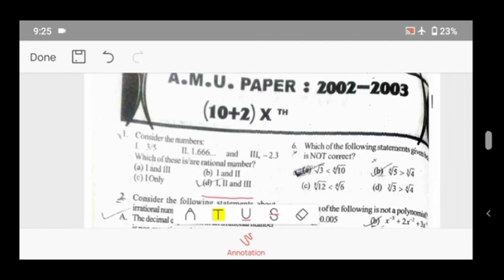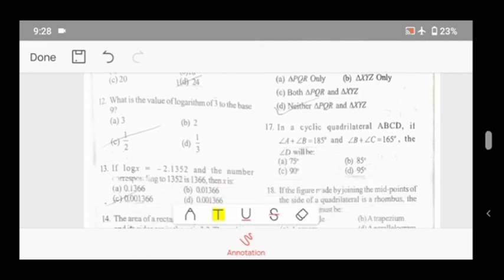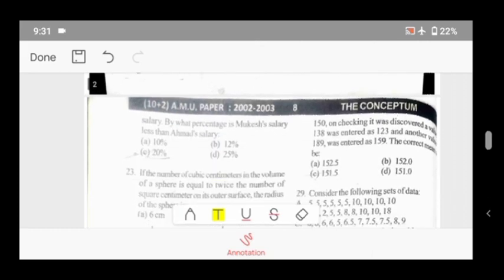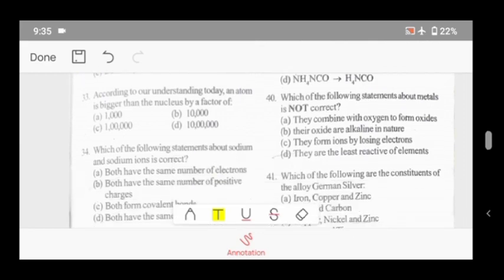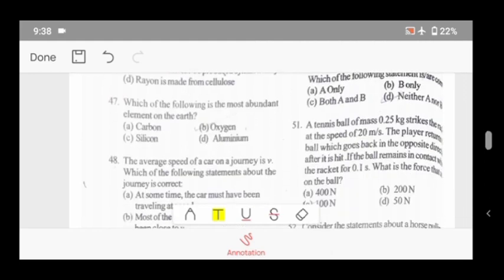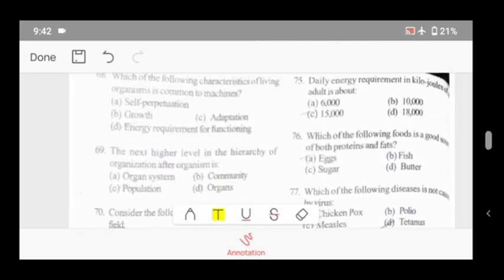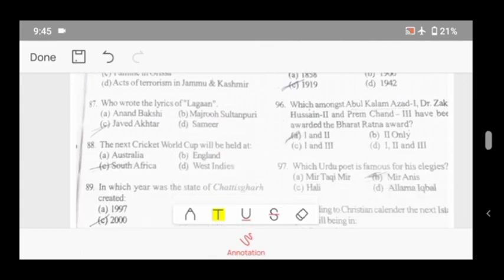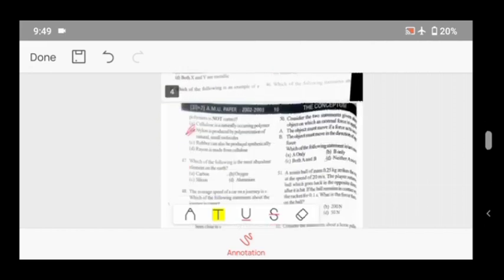amu class 11th entrance exam previous year paper sol(2002-3)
amu amu entrance exam#amu class 11th entrance exam#amu class 11th diploma and science entrance exam#amu entrance exam 2022#previous year paper solved#last 10 years entrance exam paper